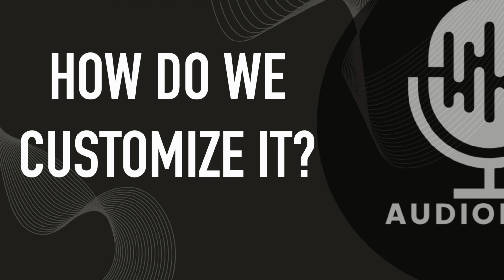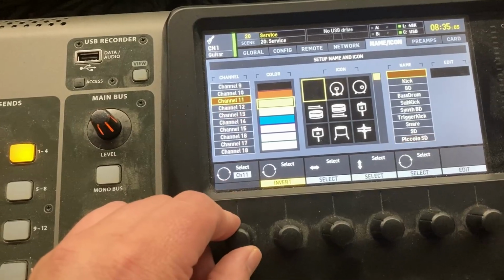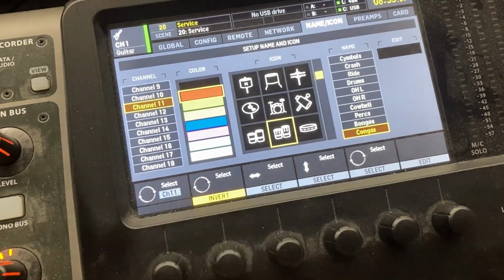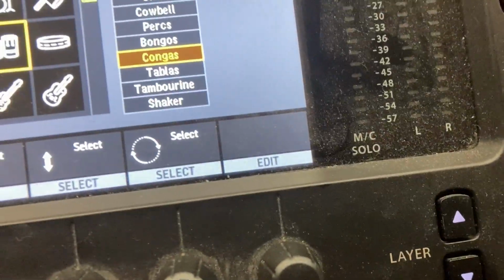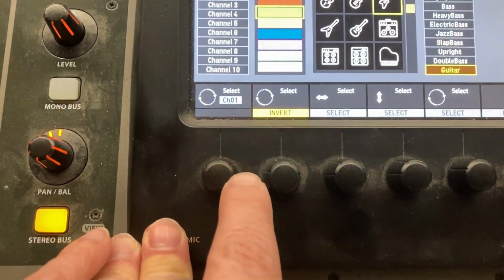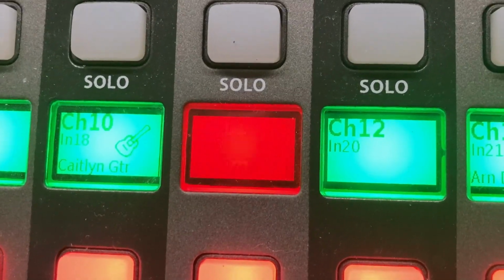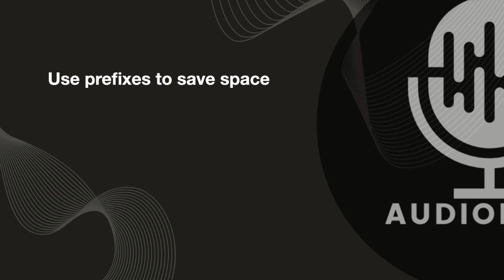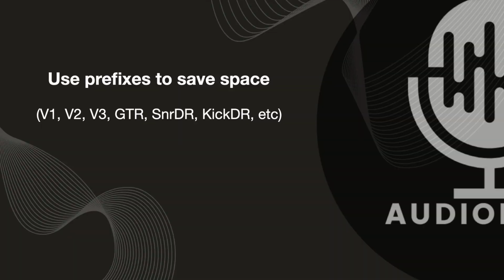Stop Guessing! Customize Your Behringer X32 Mixer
🎚 Customizing your Behringer X32 mixer!

Are you still scrolling Channel 1 to 32 trying to find the right mic during a service? Naming your channels on the Behringer X32 might seem small, but it makes a huge difference—especially when things get busy.

In this video, I’ll show you how to customize your channel names and colors on the X32 so you can stay organized and mix faster with less guesswork. Whether you're prepping for Sunday or cleaning up your workflow for volunteers, this quick change will make your life a lot easier.

We’ll cover:

- How to rename channels directly on the mixer
- How to color-code and add icons for faster identification
- Best practices for organizing vocals, instruments, and more

🎧 Whether you're a volunteer, church sound tech, or small team operator, this guide is designed to get you up and running fast—with better results.

💬 Got a question? Drop it in the comments—I’d love to help or cover it in a future video!